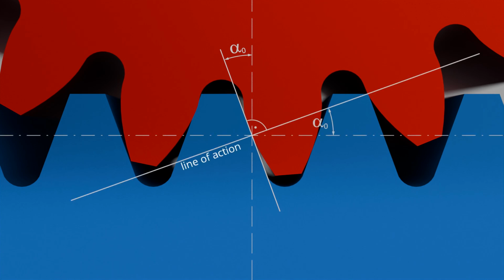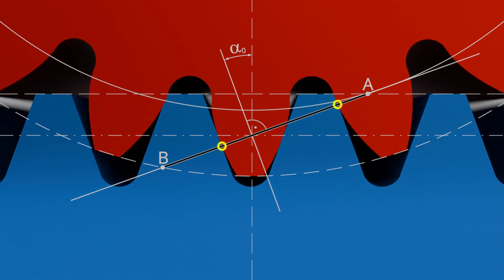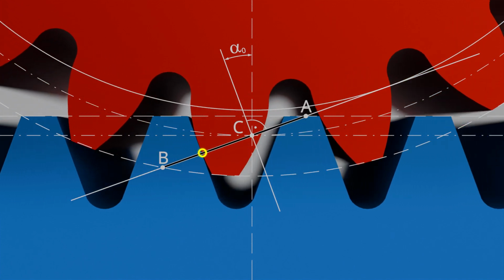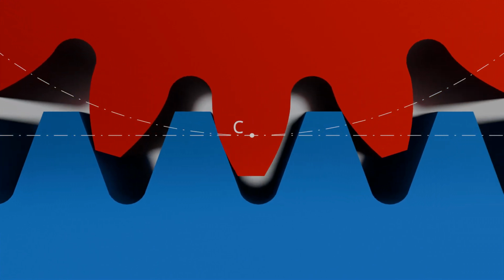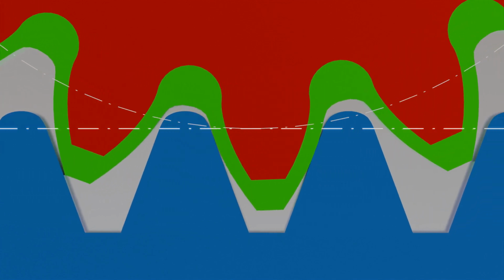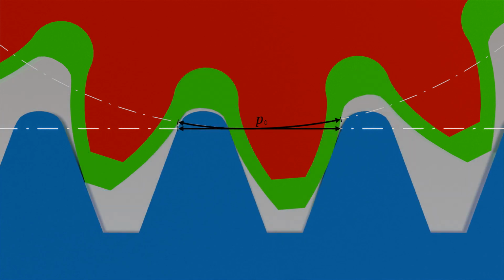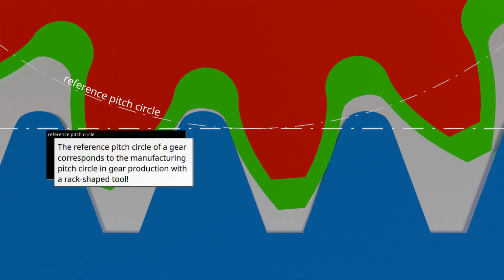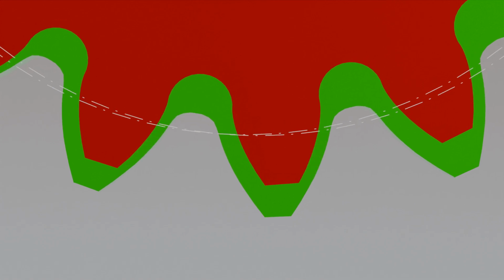Meshing of racks | Rack | profile shift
In this video, we will take a closer look at a special case of a gearwheel: the rack. The rack can ultimately be regarded as a special case of a gearwheel with an infinitely large diameter. The curved shape of the tooth-profile changes into a straight shape. The faces of the straight teeth are inclined to the vertical by the standard-pressure-angle alpha 0.

The pitch point C is to be determined as the intersection between the line of contact and the center line of the two gear axes. Since such a center line always runs in the radial direction, the center line is perpendicular to the rack. The position of pitch point C is therefore also clearly defined. The pitch line of the rack and the pitch circle of the gear touch at this pitch point.

With a radial shift neither the base circle nor the tooth angle changes, so that the position of the line of contact does not change. The position of the pitch point does not change either, as the center line does not change! The only effect of a radial shift of the rack is a shortening of the line of contact. The pitch circle rema ins the same and so does the pitch point!

The profile shift corresponds to the radial shift of the rack-shaped tool profile during gear machining. As with the the rack, the shifting of the rack-shaped tool profile always results in the same pitch circles on the gear. These are then also referred to as manufacturing pitch circles. Therefore, the same circular pitch is also produced on the profile-shifted gear on the same manufacturing pitch circle. The reference pitch circle of a gear corresponds to the manufacturing pitch circle in gear production with a rack-shaped tool!

Although it is not obvious at first glance, the tooth profile in both cases is an involute with the same base circle. This becomes clear when the two teeth are positioned on top of each other. The shape of the involute is ultimately determined by the inclination-angle of the flanks of the tool-profile, which in both cases corresponds to the standard-pressure-angle alpha zero.

As a result, conventional and profile-shifted gears not only have the same reference pitch circles, and therefore the same circular pitches, but also essentially the same tooth shape. For these reasons, conventional and profile-shifted gears can easily mesh with each other, provided they have been manufactured using the same rack-shaped tool.

00:00 Rack as a special case of a gear
00:33 Line of action & line of contact
01:14 Pitch point
01:40 Shifting the rack
02:43 Profile shift
03:54 Definition of the reference pitch circle